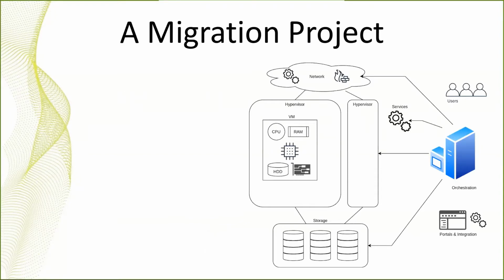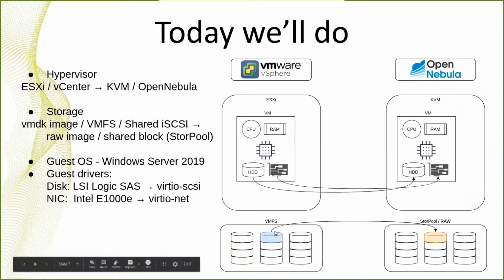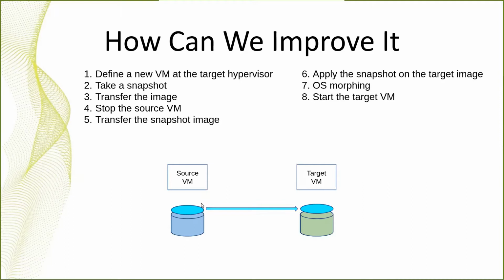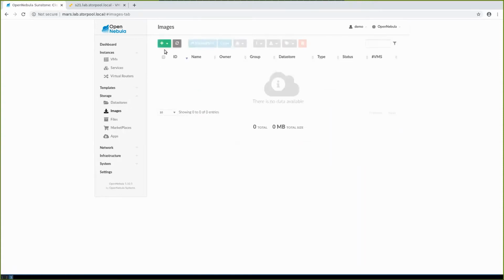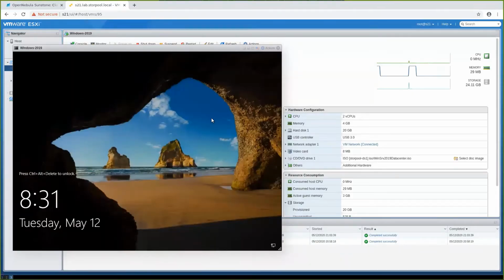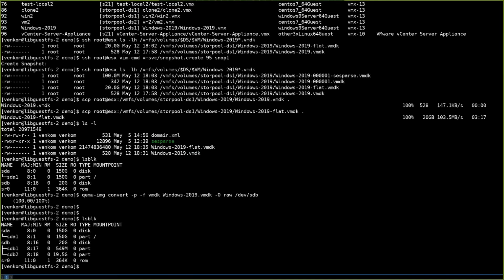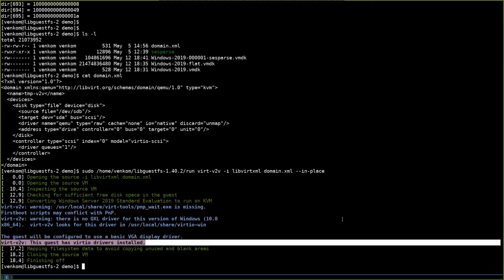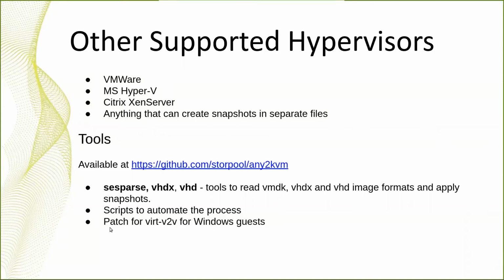WEBINAR: How to migrate to a new-age IT stack with KVM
Switching from a traditional hypervisor to KVM is one of the crucial steps for successfully converting to new-age IT and preparing your infrastructure for the challenges of tomorrow.

In this webinar, we will show you how to migrate your VMs to a new-age IT stack with KVM step-by-step with no interruptions and minimum downtime.
We will give a practical example and live demo of migration from VMware to KVM. Learn how to achieve a simple and working migration, which guarantees proven migration by following the advice in the webinar!